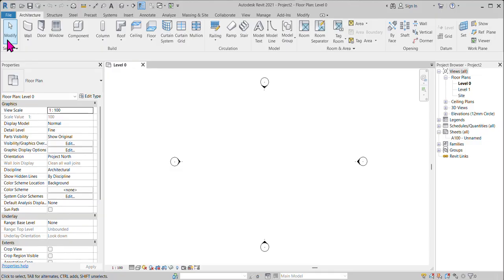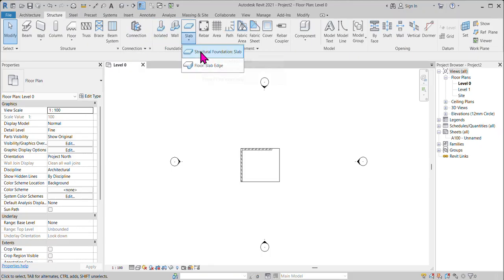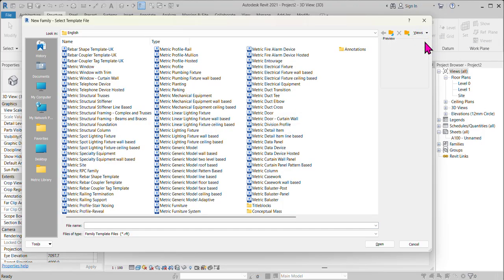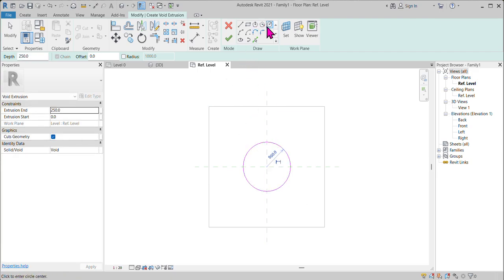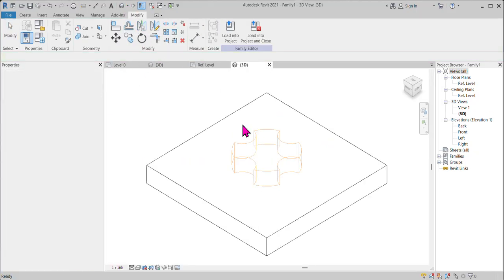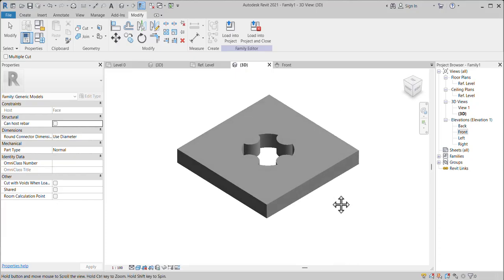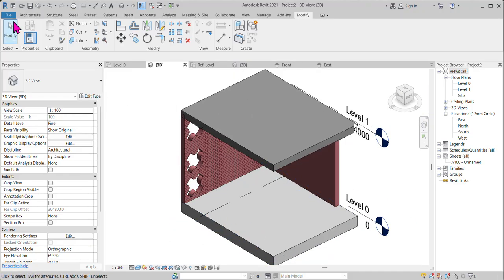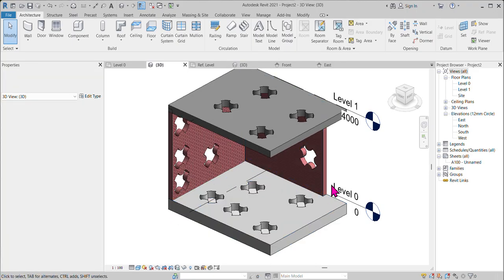Create a void family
Create a void family . Void Cuts Family Geometry Instance and Type Parameters use the  Face Based Void and Void Cut When Loaded.